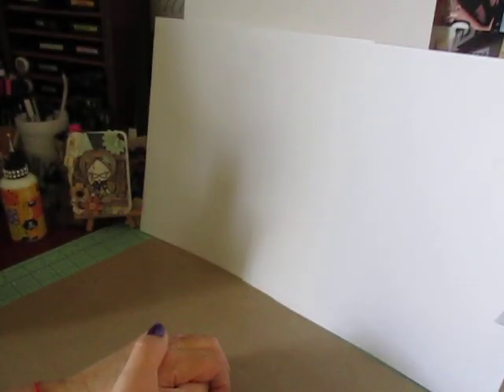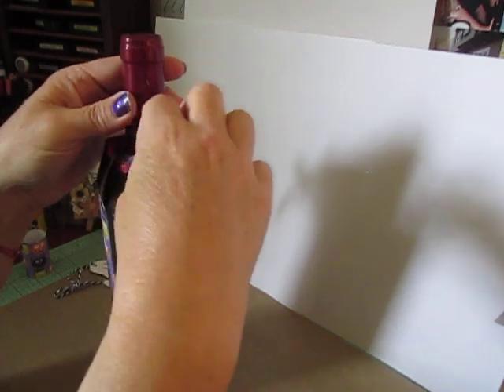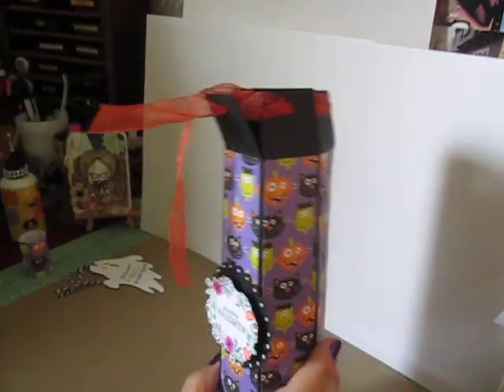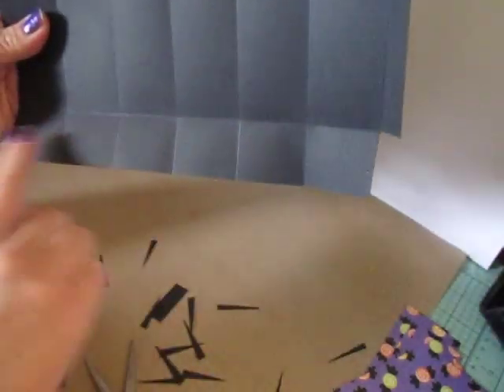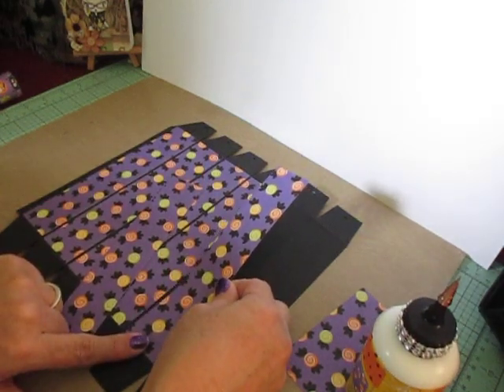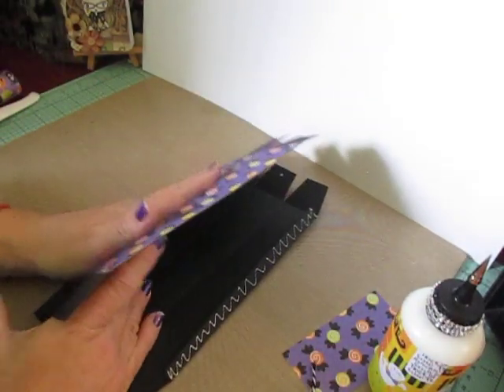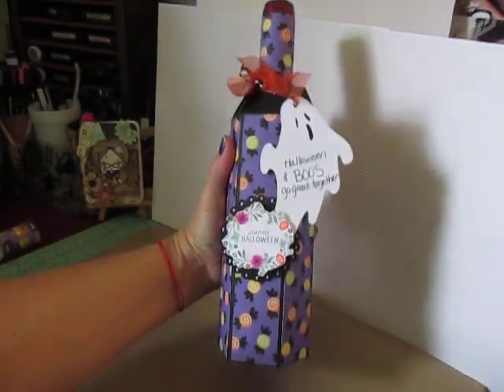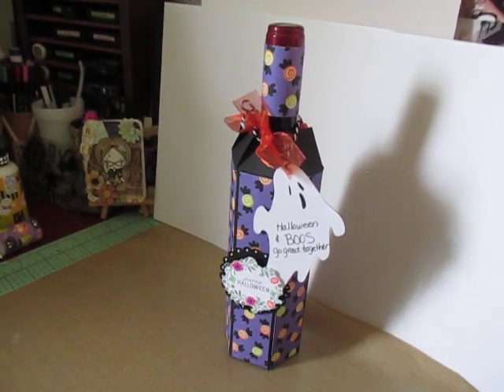Slender Wine Bottle Sleeve Gift Bag Gift Box #8~ 13 Haunted Projects of Halloween [2019]